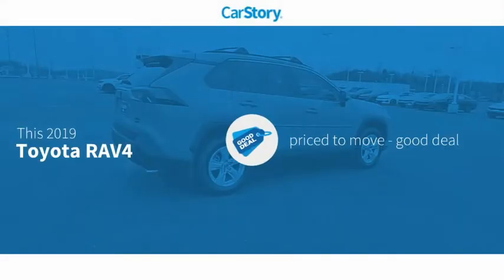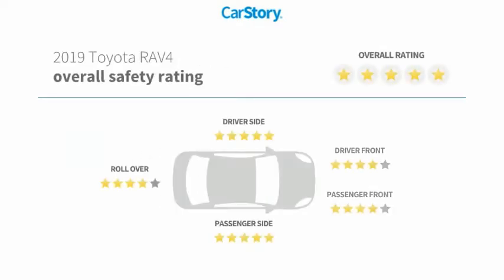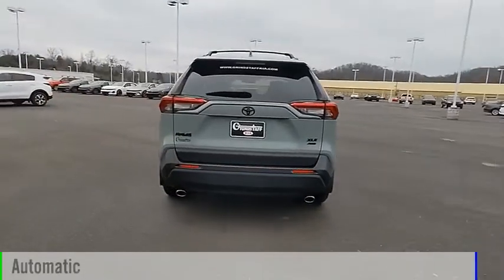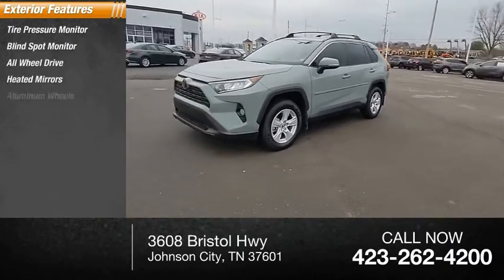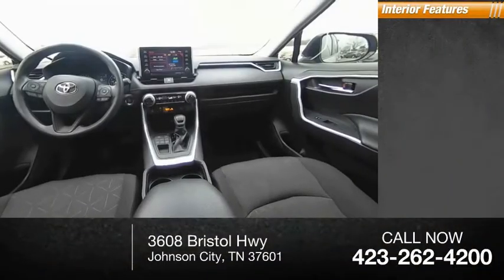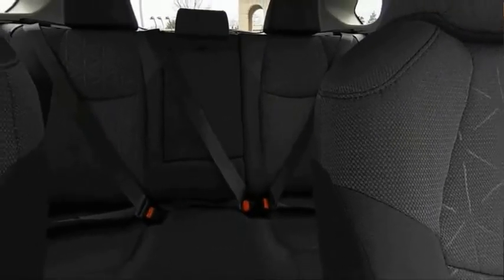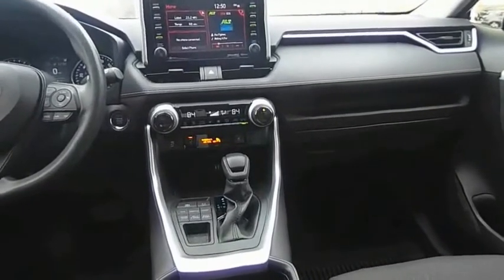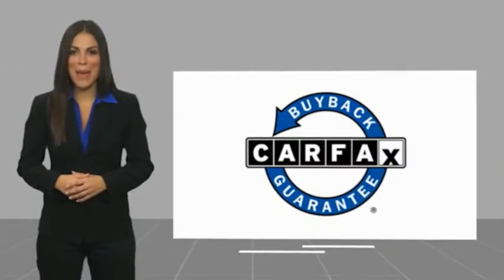2019 Toyota RAV4 G058275A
2019 Toyota RAV4 XLE

Grindstaff Kia
3608 Bristol Hwy

See what's behind you with the back up camera on it. An off-road package is equipped on it. This model shines with a refined green finish. It has a 2.5 liter 4 Cylinder Engine high output engine. This Toyota RAV4 is equipped with all wheel drive. Make room for more passengers, carry extra luggage or your favorite sports gear with the roof rack on this 2019 Toyota RAV4 . This unit is equipped with a gasoline engine. Anti-lock brakes will help you stop in an emergency. This small suv has an automatic transmission. This Toyota RAV4 has an adjustable telescoping wheel that allows you to achieve a perfect fit for your driving comfort. Easily set your speed in this unit with a state of the art cruise control system. Increase or decrease velocity with the touch of a button. This Toyota RAV4 is accented with a stylish rear spoiler. Light weight alloy wheels on it are the perfect compliment to a stylish body.